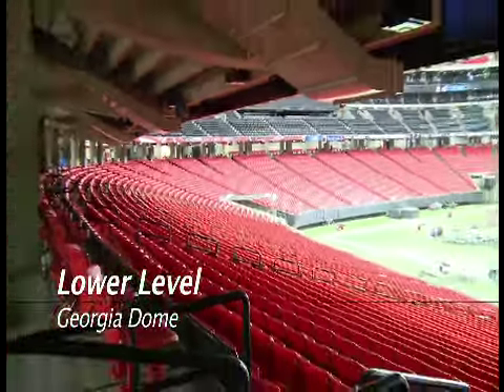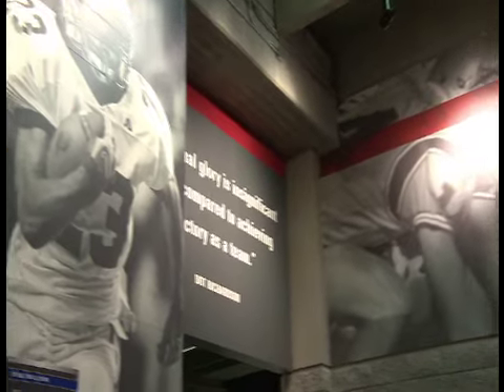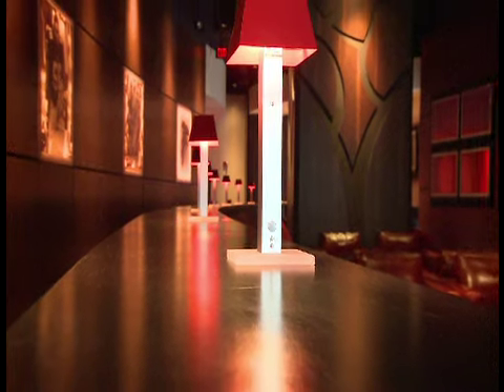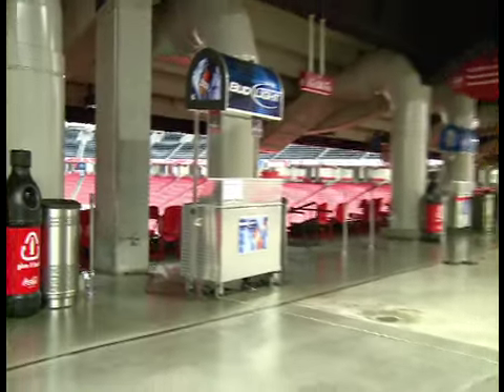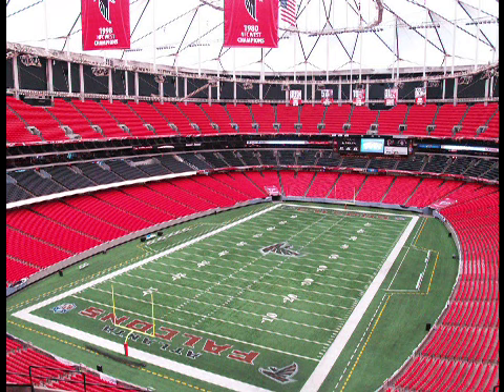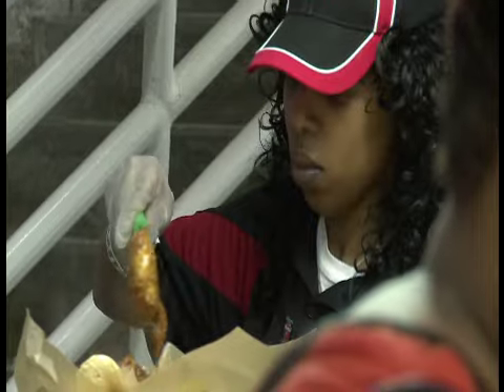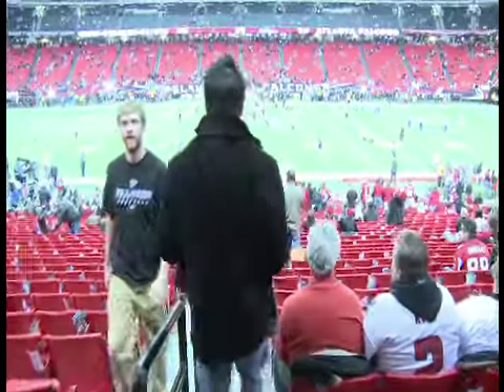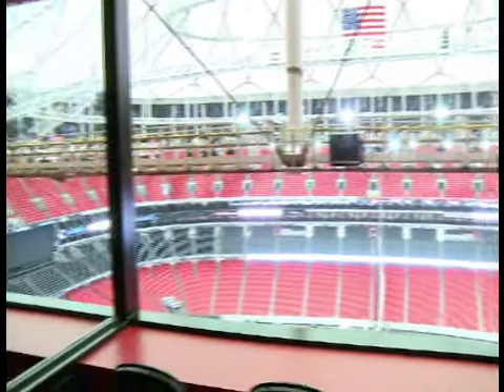Georgia Dome Lower Level